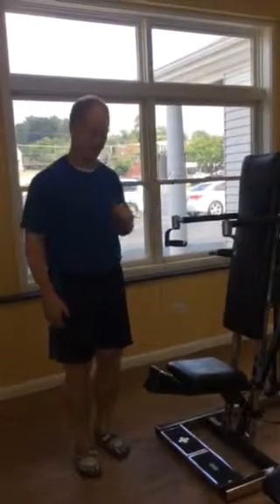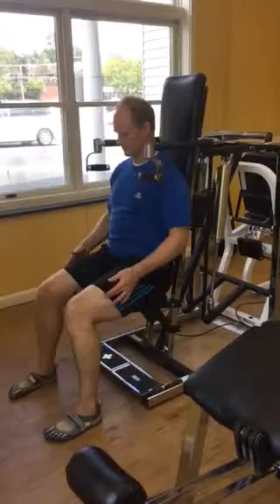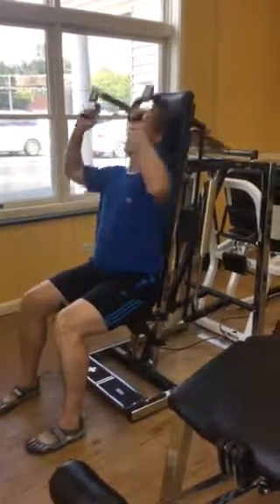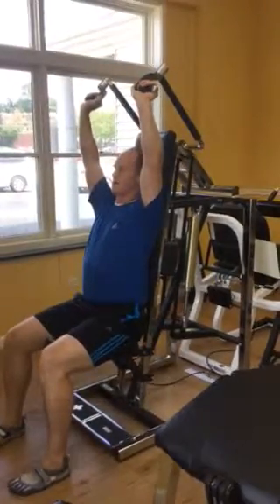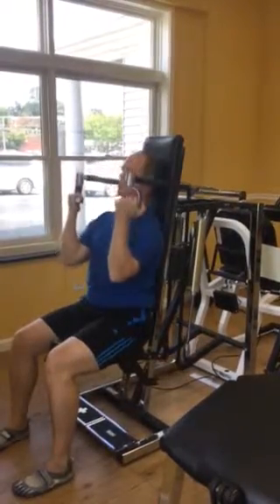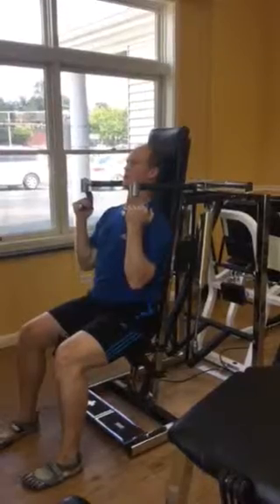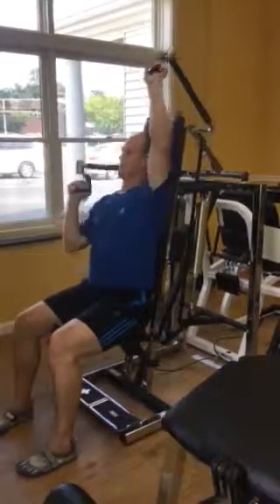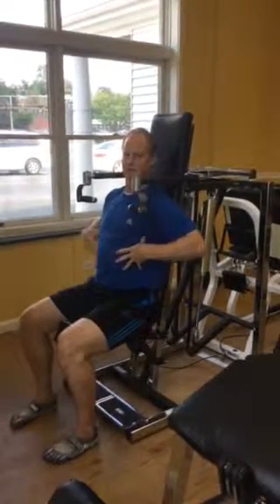Mac overhead press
Mac over head press